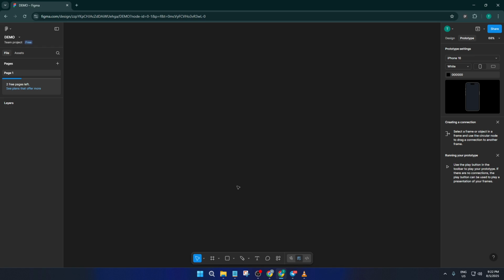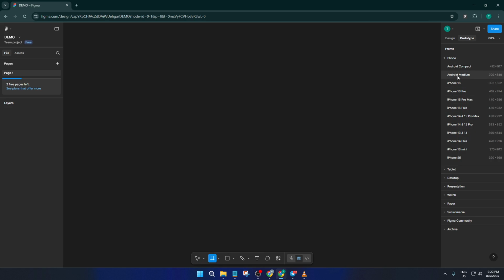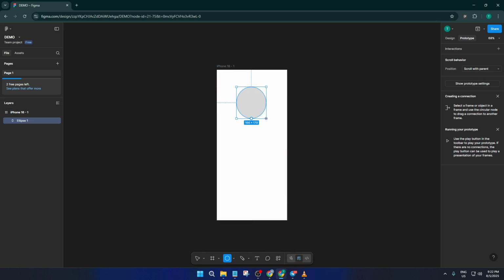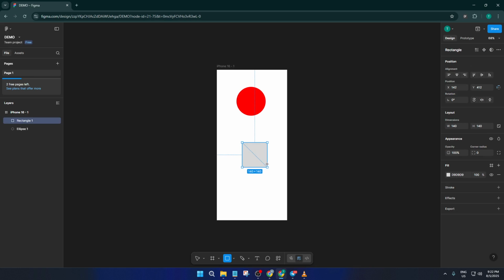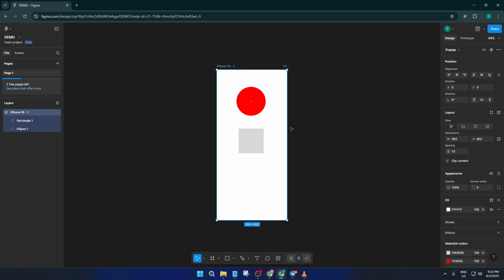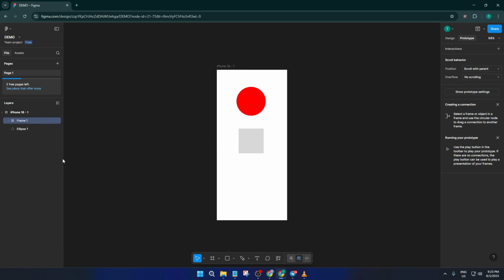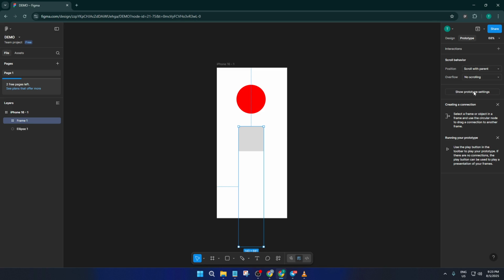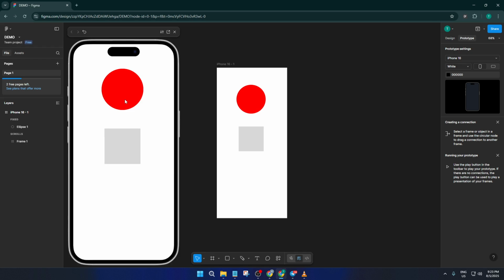How To Fix Position When Scrolling using Figma in 3 minutes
Learn how to fix Position When Scrolling using Figma with a clear, beginner-friendly walkthrough. This tutorial explains the essential tools, settings, and steps you need to complete the process efficiently while keeping your Figma workflow organized.